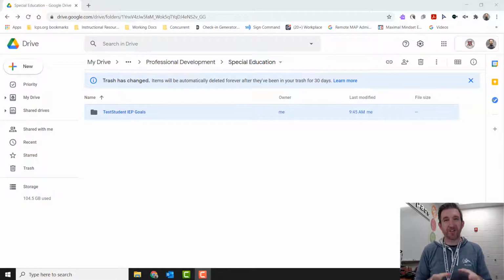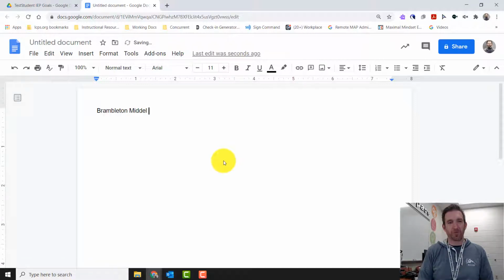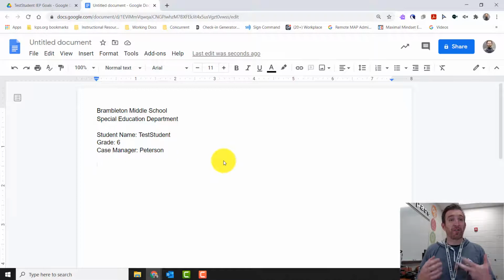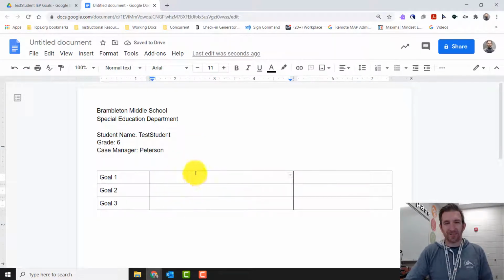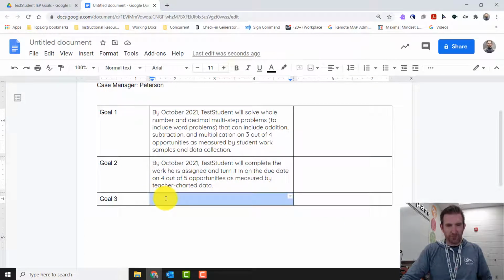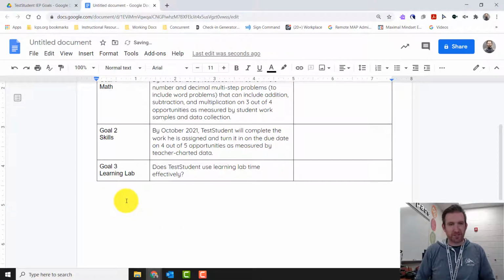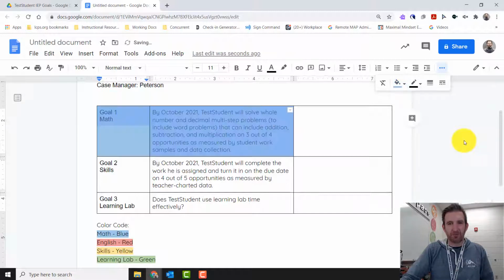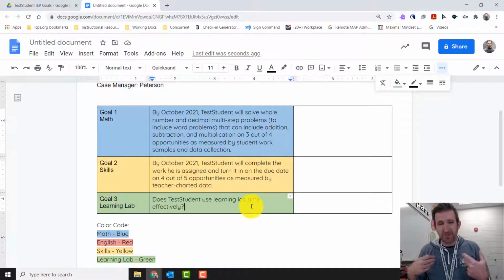Part 2 - Setting up the Google Doc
This video is part of a series for Case Managers to help track student data.